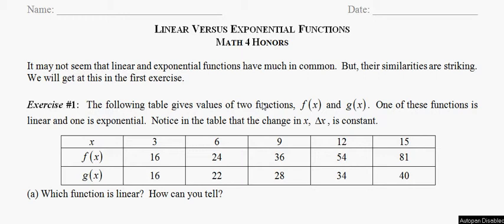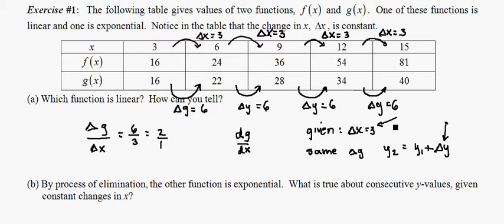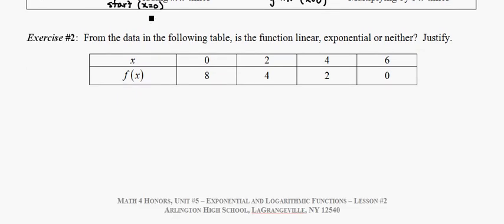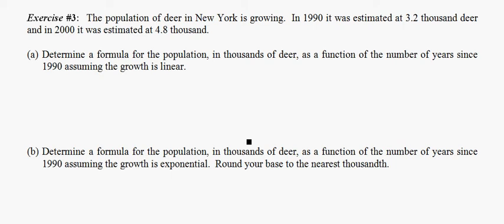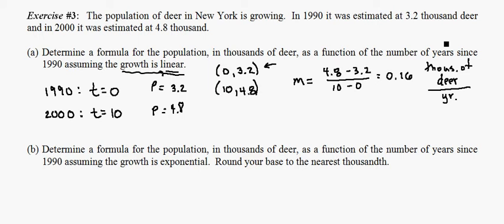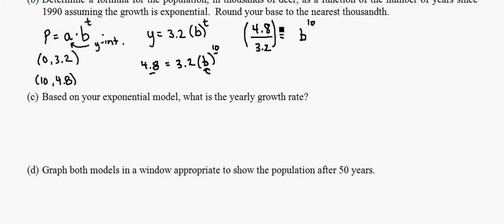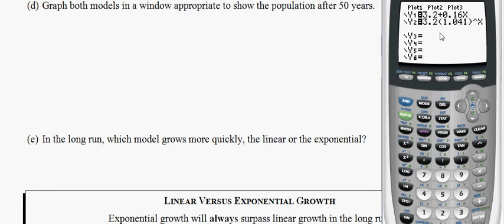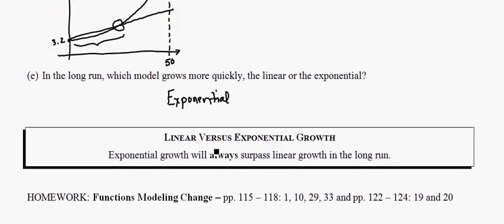Math 4 Honors.Unit #5.Lesson #2.Linear Versus Exponential Functions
In this lesson, we look at the similarities and differences between linear functions and exponential functions.  You can access the worksheet used in this video by following the